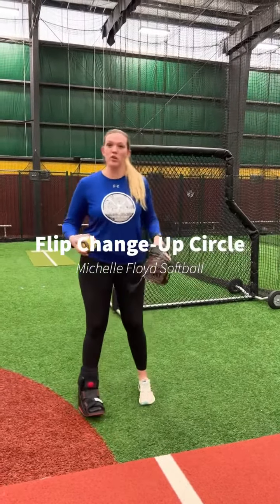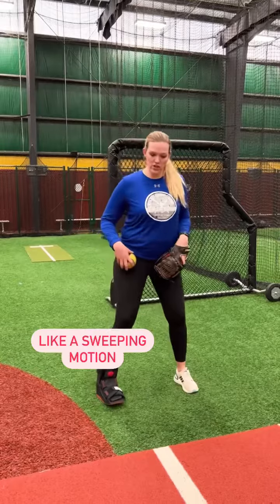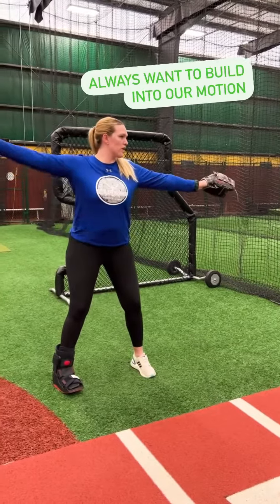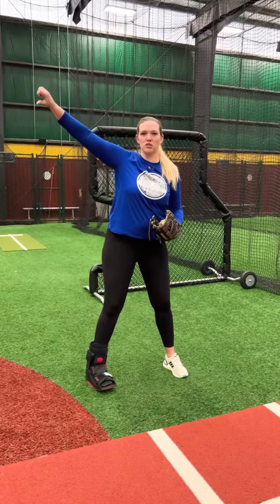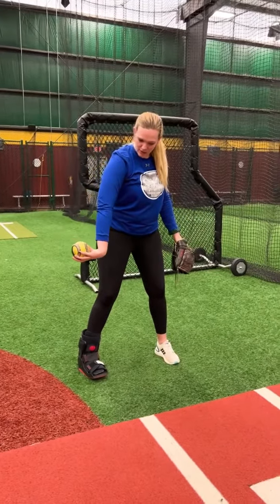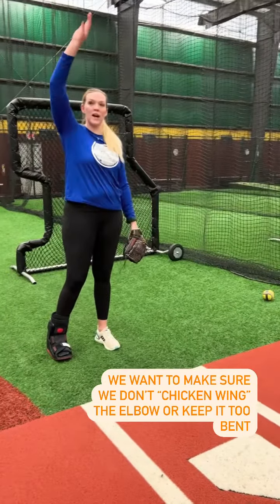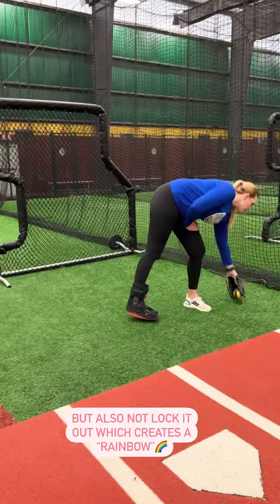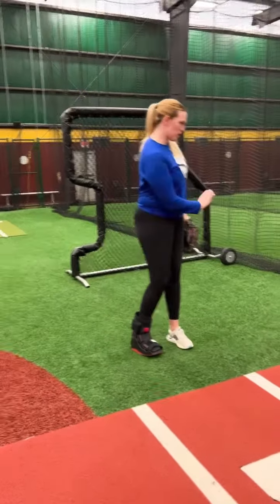Flip Change-Up Circle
The flip-change up is a super effective pitch. But as a lot of pitchers get older, the snap starts to happen too late and the ball starts to go too fast. To prevent this, I work with my pitchers who throw the flip(not all of them throw it this way) to turn their hand and prep for the snap early in their arm circle. Doing so will give them time to get their hand in position to maximize the snap, but also still have control to locate the pitch.

The drop ball can be a hard pitch to learn, especially understanding how we want to transfer our weight. That’s why I love this drill where we work on pushing off and up from our back toe into our front leg, instead of over it where you see a lot of girls throwing this pitch with their backs.

We start sideways with our front leg on an 1-3 inch block that won’t slide and do a sideways circle where we have to finish balanced. The other key is that we do not want to lock out our front knee on this pitch. If the pitcher leans too much, they will tip over the blocks.

Let me know how this works for you!